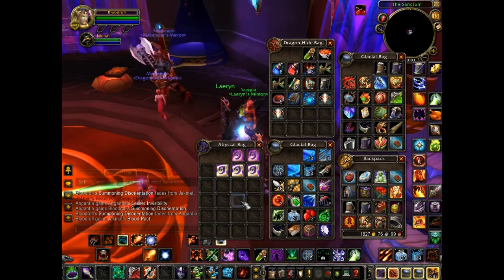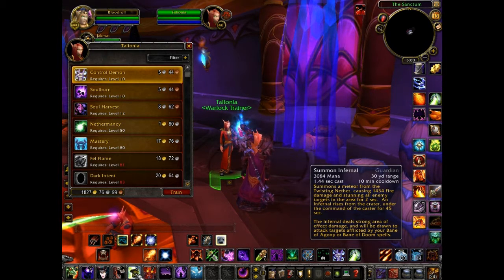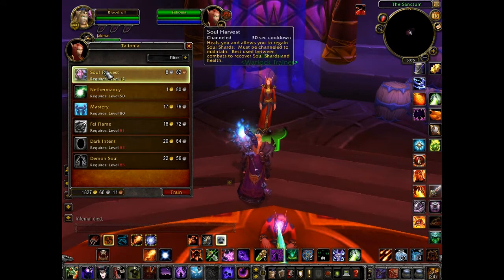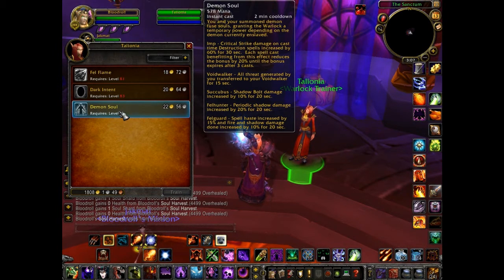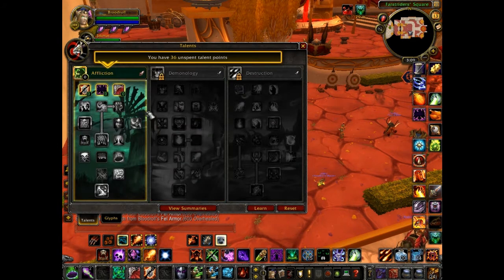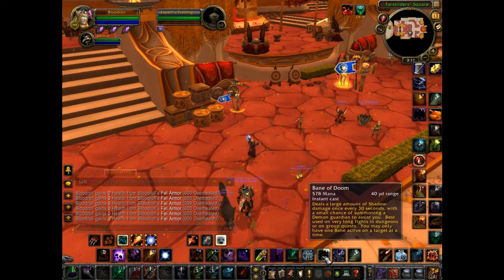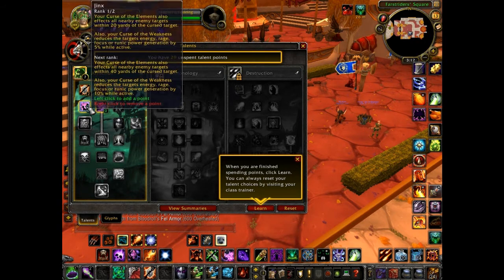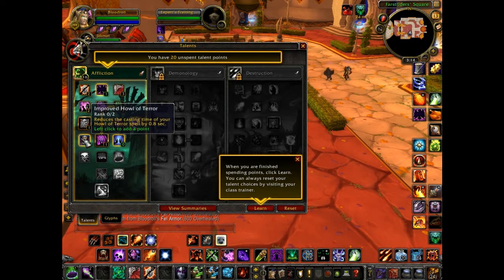An In-depth analysis of the new Affliction Warlock talents and spells in 4.01 patch part 1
Part one of my in-depth affliction warlock analysis, where i go over soul swap, soul harvest, all the other  new spells, glyphs, and the like. Enjoy.